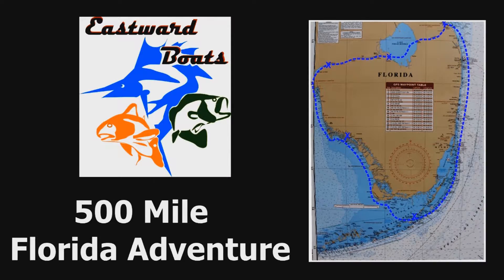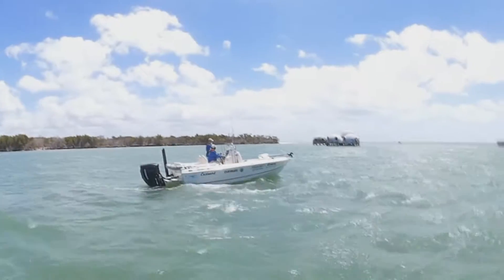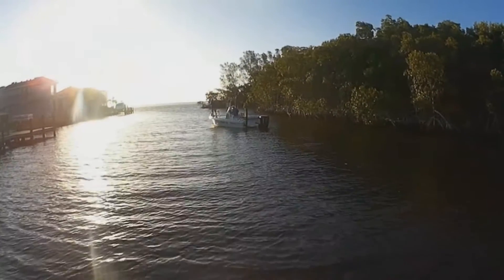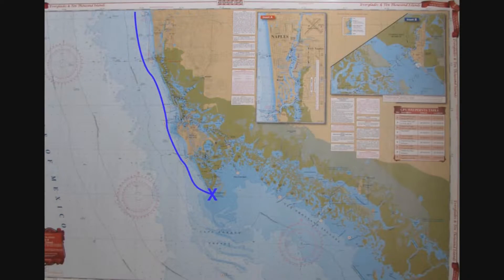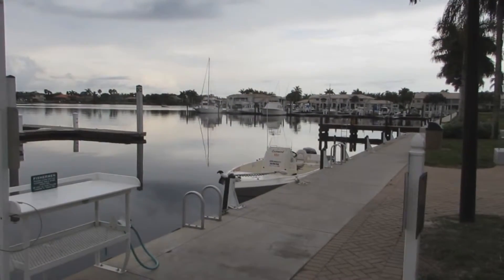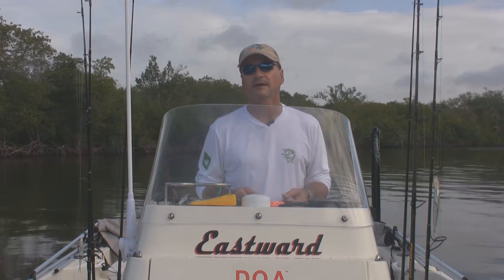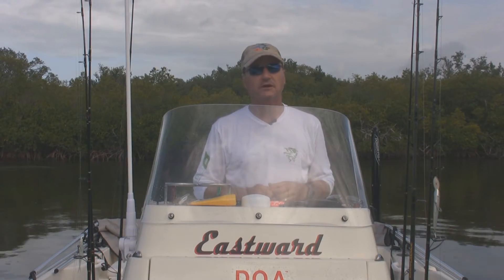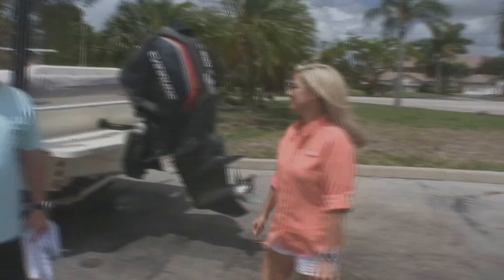Ft Myers to Port of the Islands - Eastward Boats 500 Mile trip around the bottom half of Florida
Eastward Boats embarked on a 500-Mile trip around the bottom half of the State of Florida.